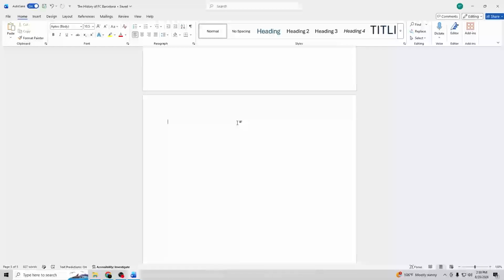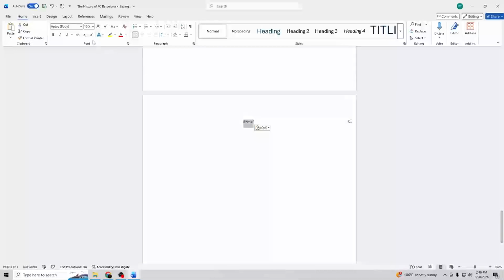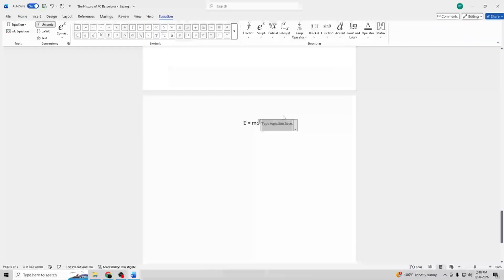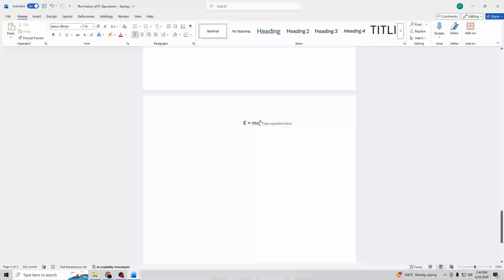How to Center Equations with a right justified number in Microsoft Word | Easy Guide